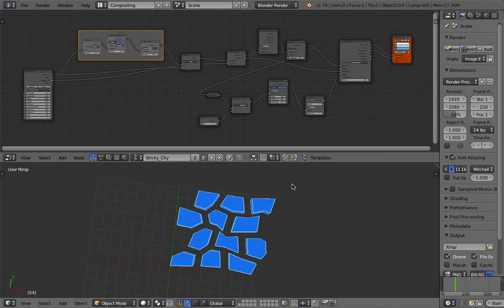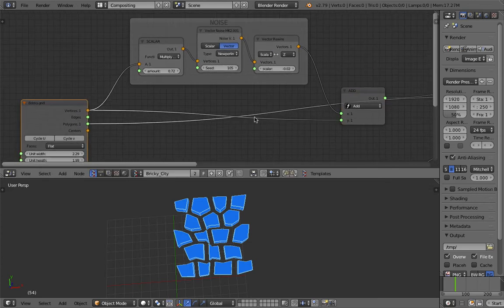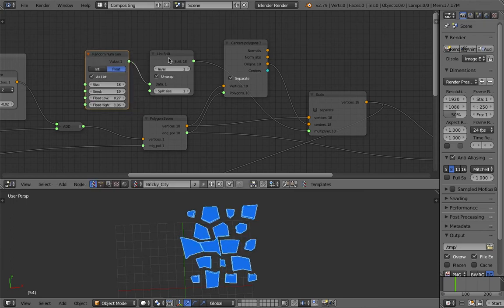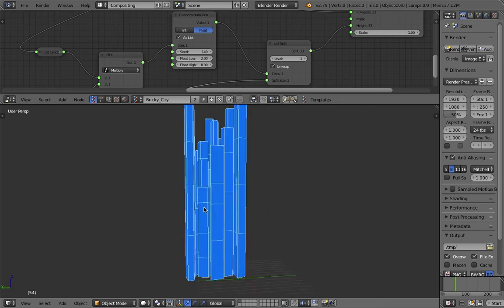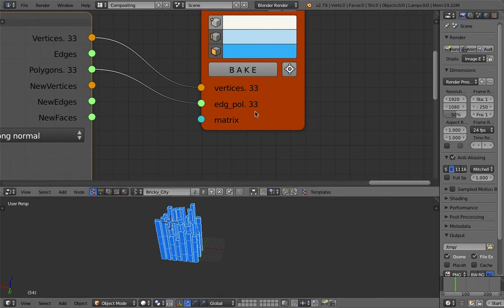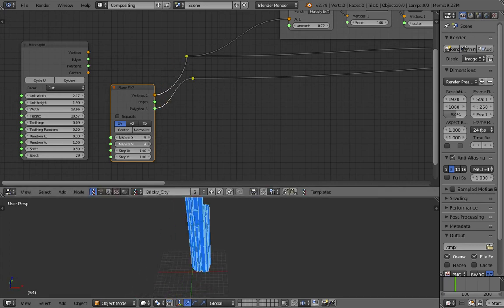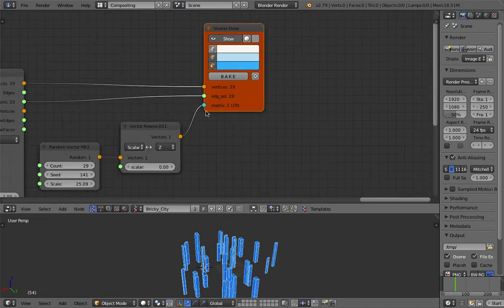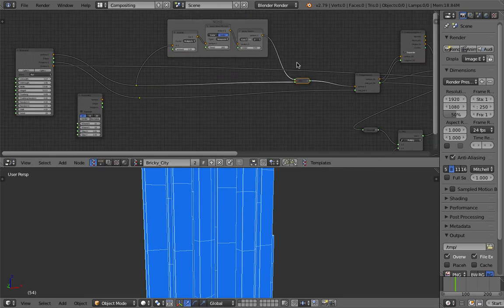LIVENODING 856 / SV Bricky City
In this episode, I am using Brick Grid node and Extrude to generate a city like mesh setup.

It's a slight improvement from my previous exploration of building skyscrapers. Not yet a perfect ideal building generator, however. There are few details that make building believable like the rooftop and the base and some floor details and windows. Depending of which city.

The basic concepts is all here, I think, just need some monad grouping of nodes.